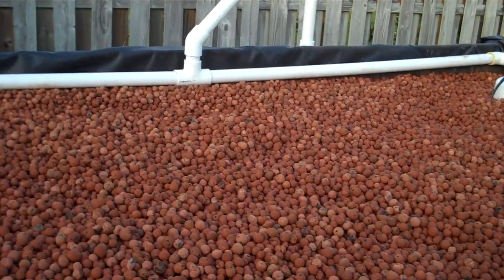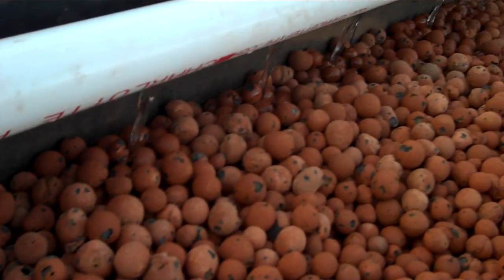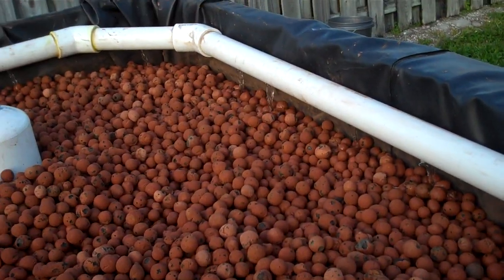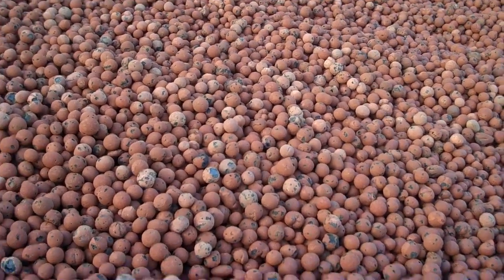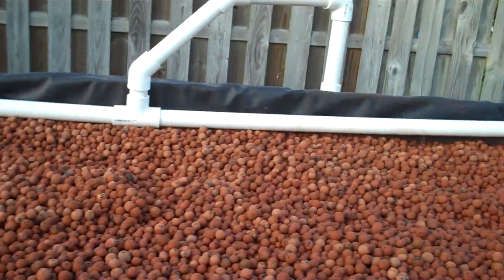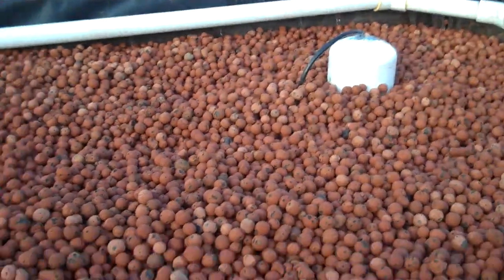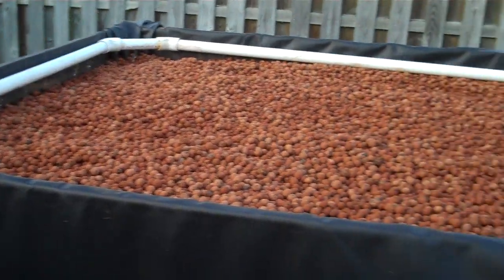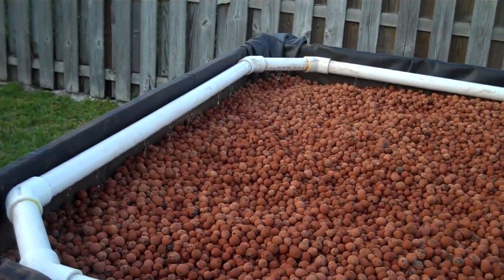300 Gallon Aquaponics Buildout Part 7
300 Gallon Aquaponics Buildout